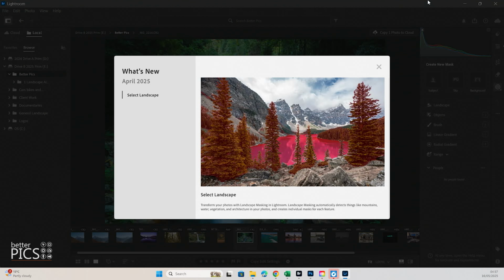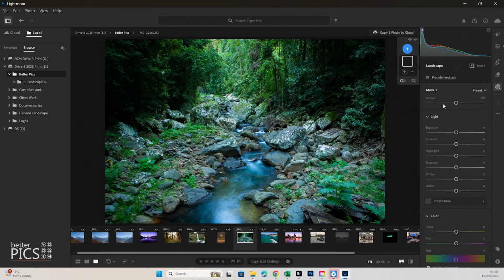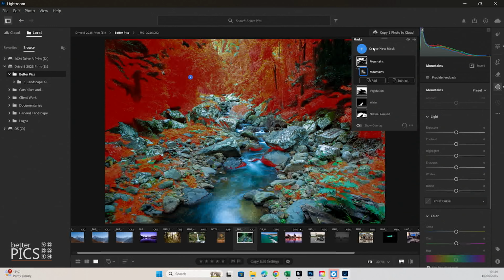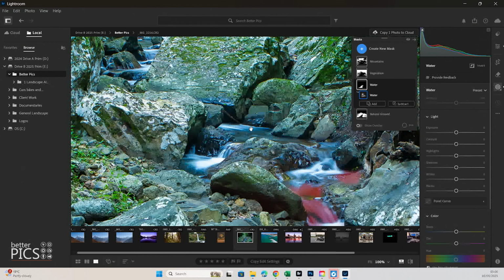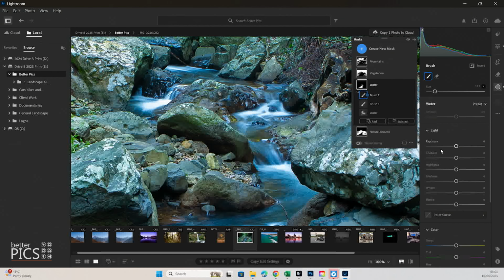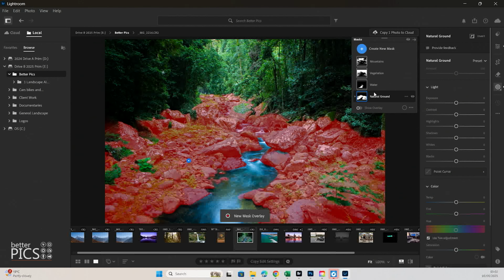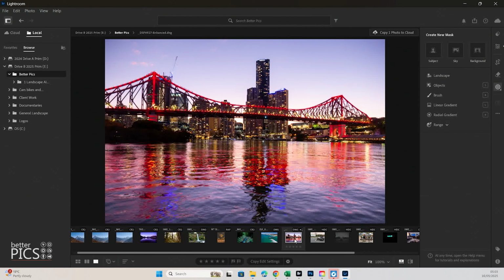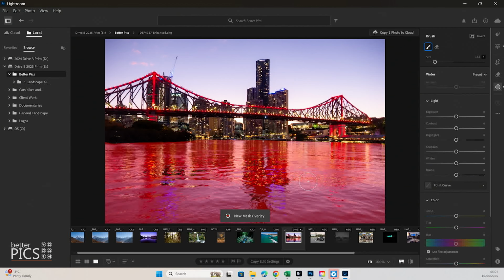Adobe Lightroom V8.3.1 & AI Masking for Landscape Photography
Making accurate selections has always been a time consuming process. With the new tools in Adobe Lightroom utilising AI, will we see an improvement in accuracy and speed within our workflows? Let's have a look.